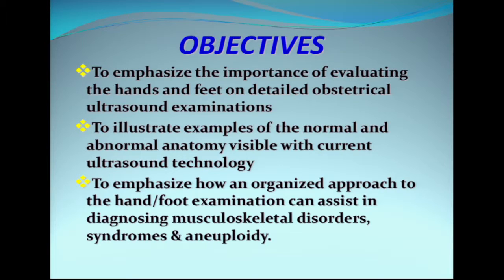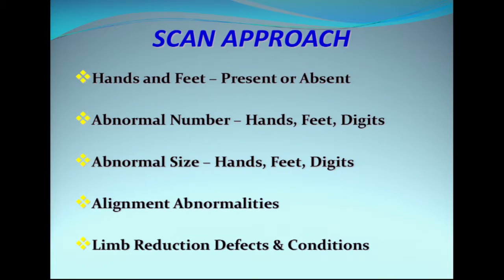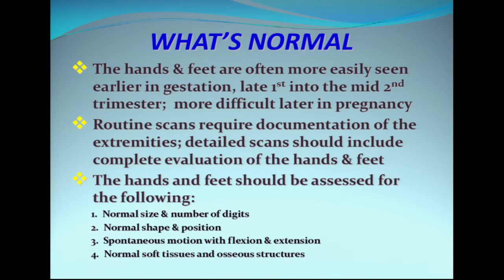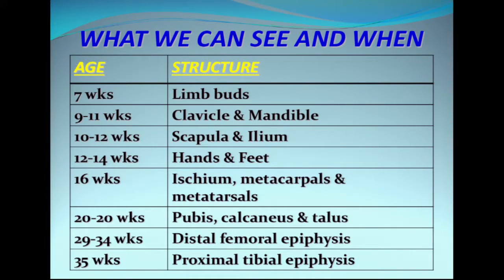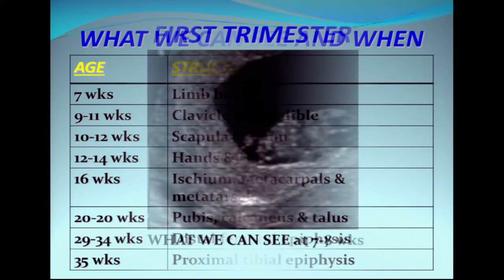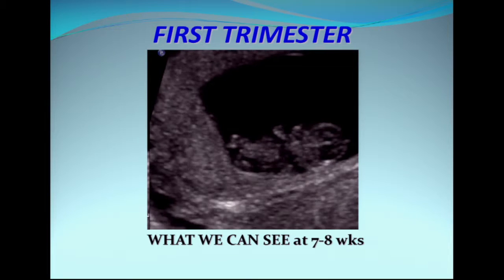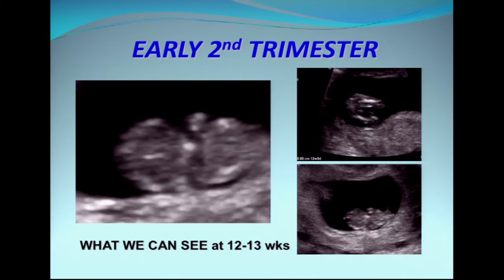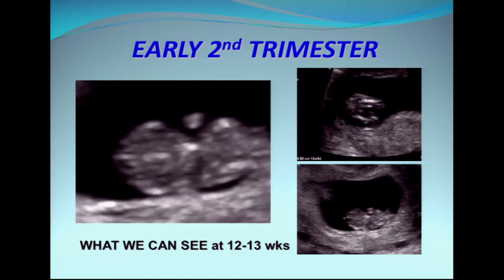"The Fetal MSK System: Watch the Hands and Feet" Ultrasound SonoWorld Lecture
Dr. Beverly Coleman discusses the importance of imaging the fetal hands and feet to assist in diagnosing musculoskeletal disorders, syndromes and aneuploidy.

Upon completion of this educational activity the participant should be able to understand the importance of evaluating the fetal hands and feet on detailed obstetrical ultrasound examinations, comprehend examples of the normal and abnormal anatomy visible with current ultrasound technology and consider how an organized approach to the hand/foot examination can assist in diagnosing musculoskeletal disorders, syndromes and aneuploidy.